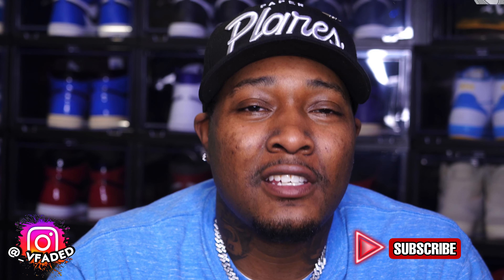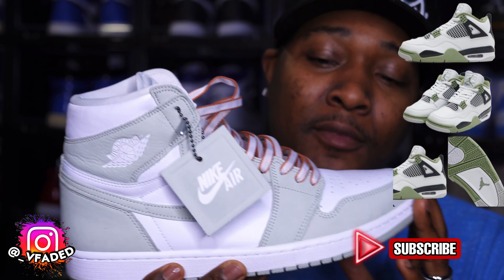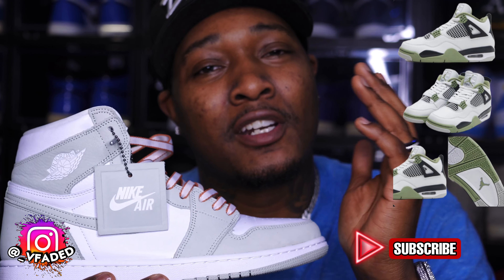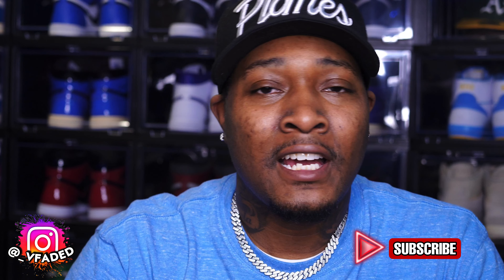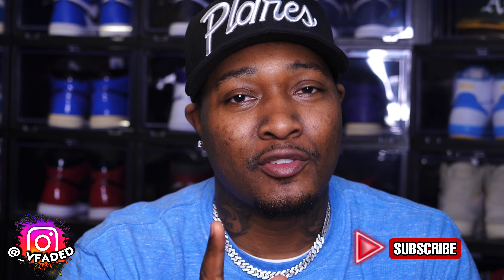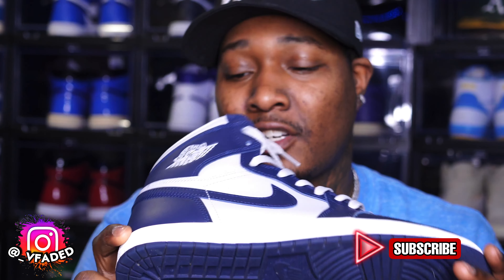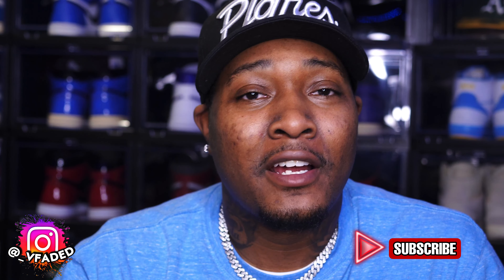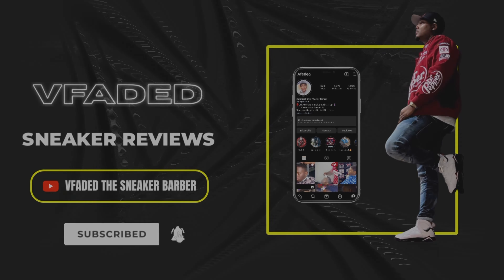FOUR SNEAKERS YOU MUST COP FOR THE YEAR 2023!